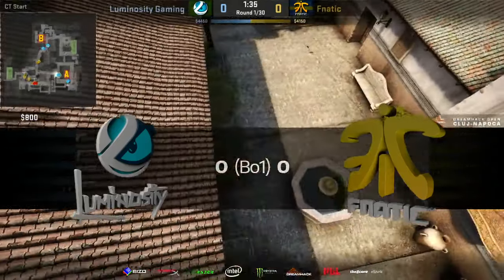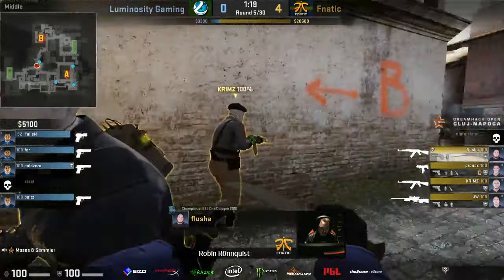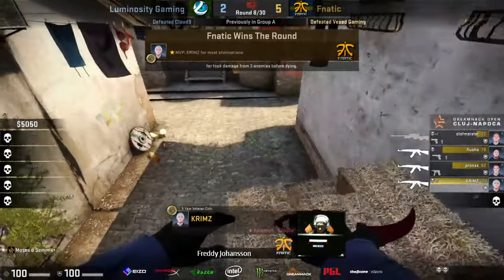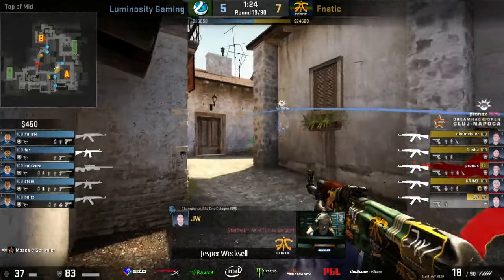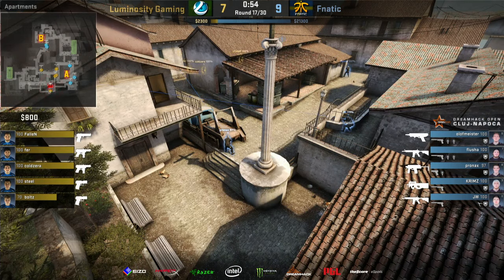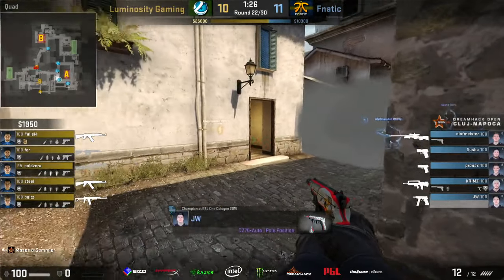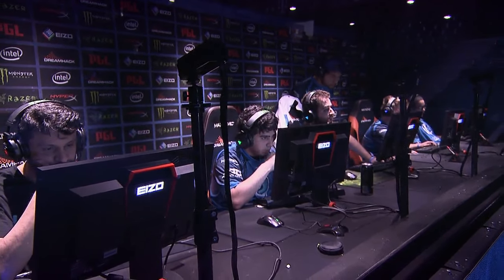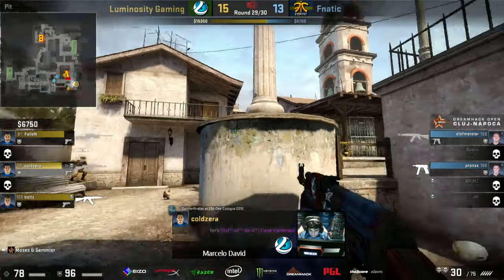CS:GO fnatic vs Luminosity (inferno) - DreamHack Open Cluj-Napoca 2015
29th of October 2015
fnatic vs Luminosity (inferno) - DreamHack Open Cluj-Napoca 2015